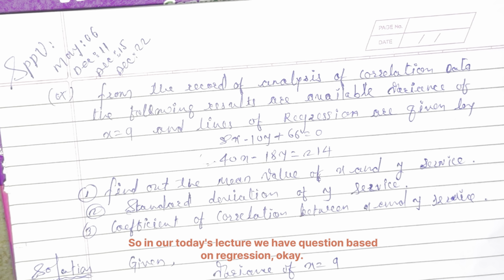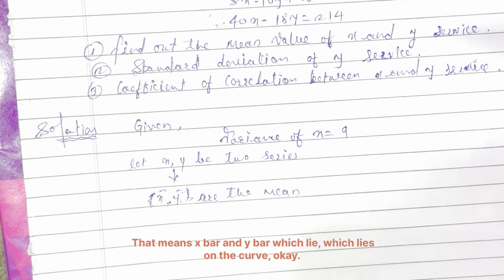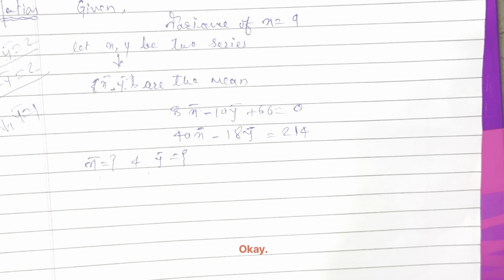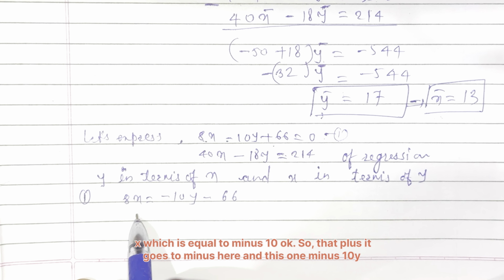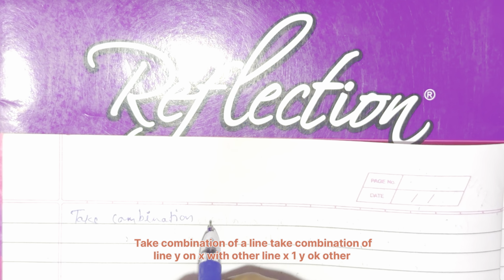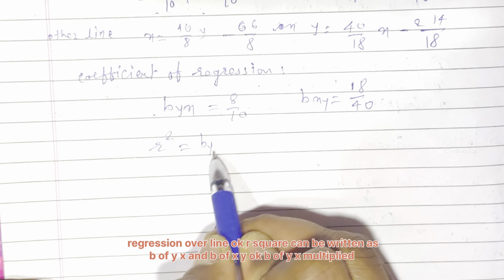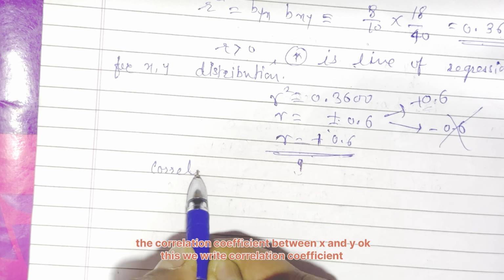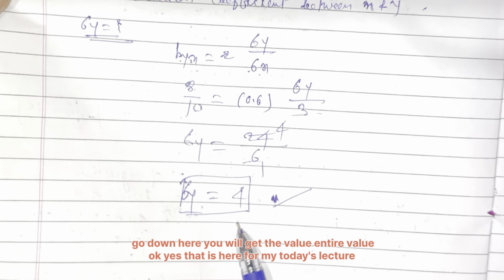S-30-Lect -3 Unit - Complete Lecture Series - STATISTICS- ENGG MATHS 3 (M3)-SPPU END-SEM EXAM Series